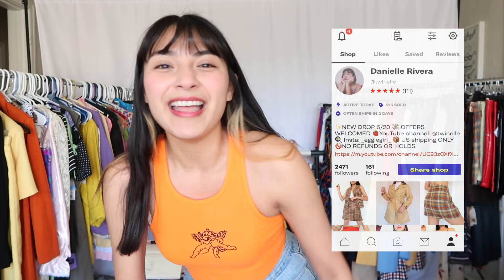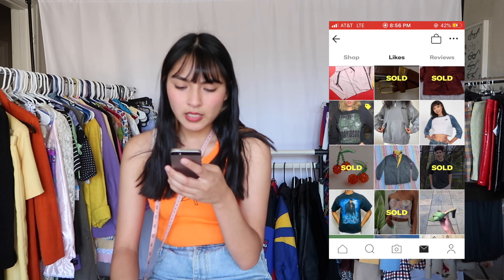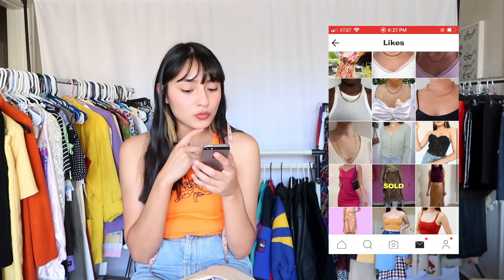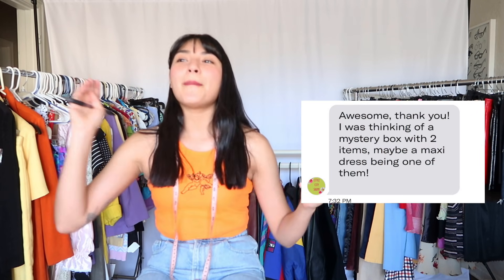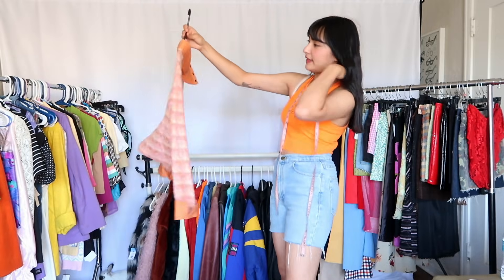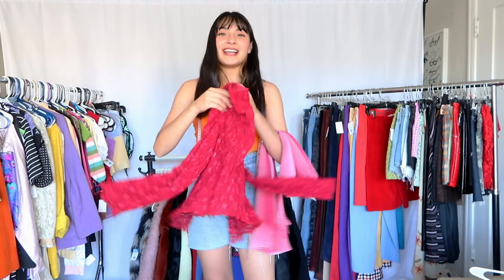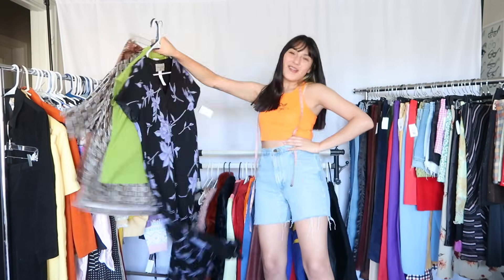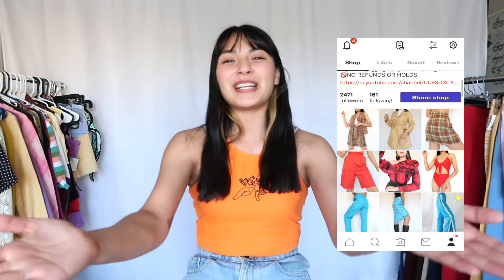LET ME STYLE YOU // Styling DEPOP Mystery Bundles!!!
Hi Eggies!!! Today we are styling clothes my depop mystery bundles. Let me know which bundle is your favorite!

SIGN THIS PETITION
Defund The Police

"let's go out" - Dyalla swain
"she's right here" dyalla swain
"untitled luv" - Ikigai Beats
"marias theme" - Ikigai Beats
"consider yourself lucky" - ais.hill
"ladypants" - pinstripe sunny
"darling" - trees and Lucy
Take Care - SURF
"brasil" - Jou beats
"summer love" - (FREE) Lo-fi Type Beat

Hi hi! My name is Danielle!
- Full-time Copywriter, part-time YouTuber
- I'm a fraternal twin
- I live in LA
- I love thrifting at Goodwill
- My favorite color is pink
- I'm a Libra
- I film with a Canon G7X